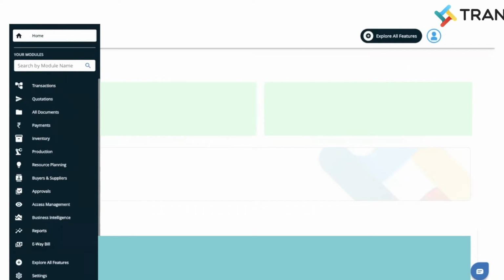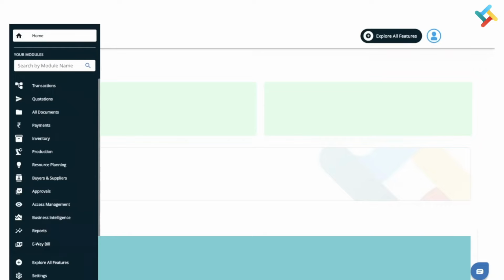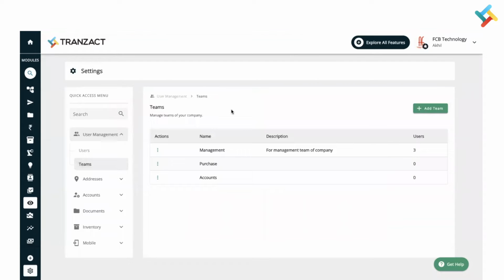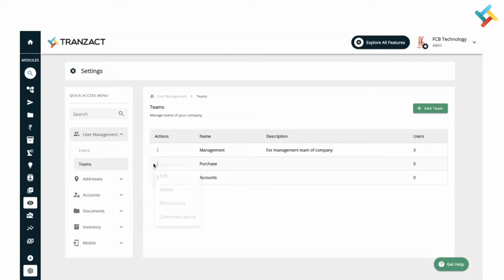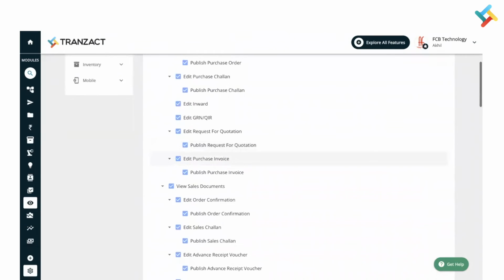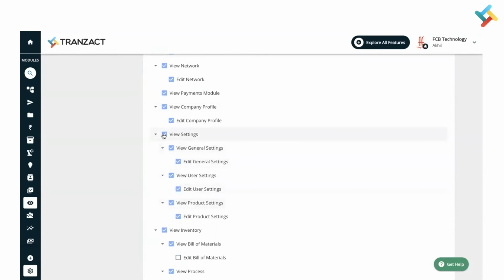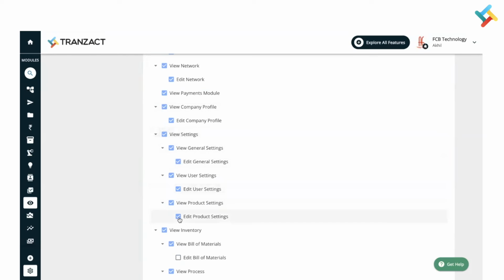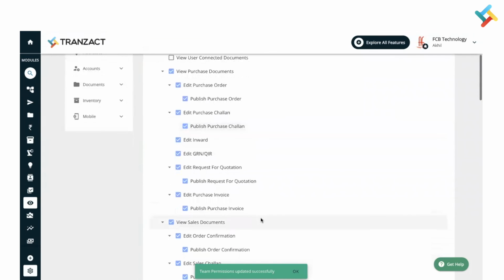How to Remove settings access on TranZact?